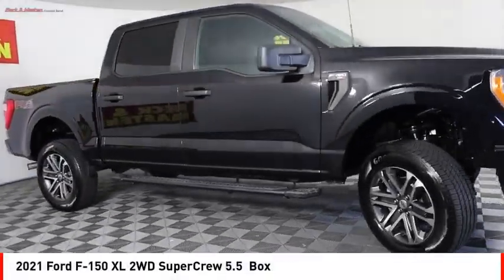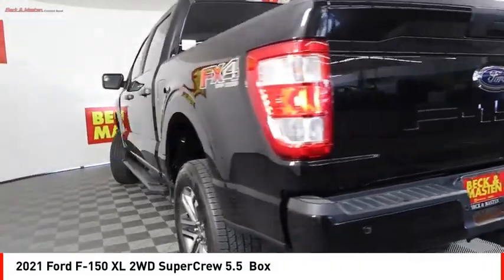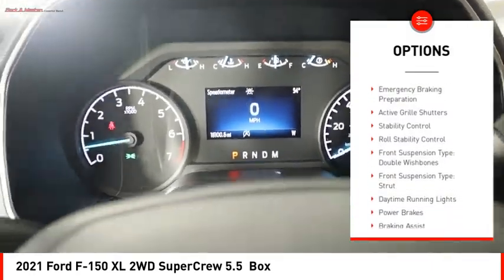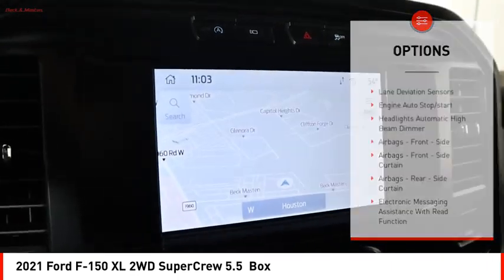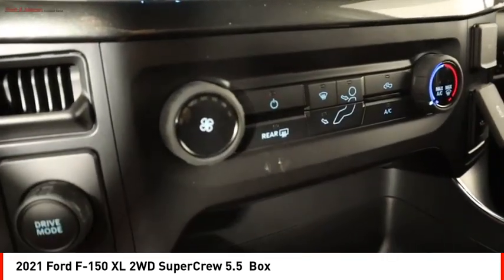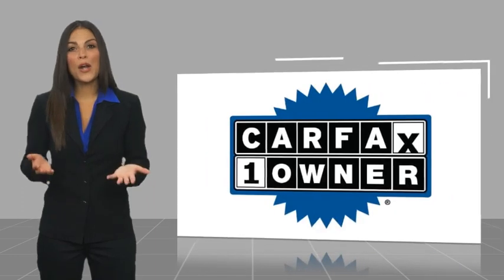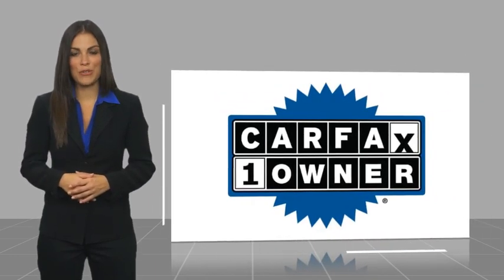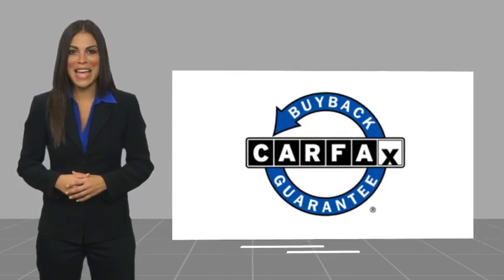2021 Ford F-150 Houston TX MKF13749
2021 Ford F-150 XL 2WD SuperCrew 5.5  Box